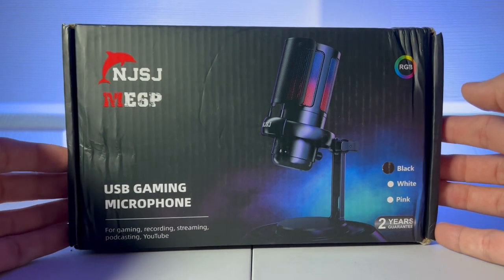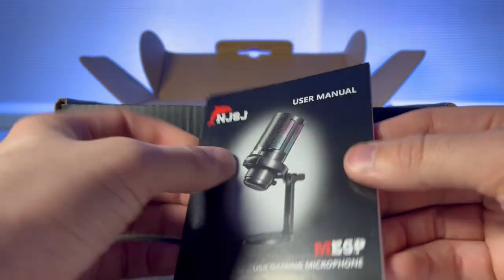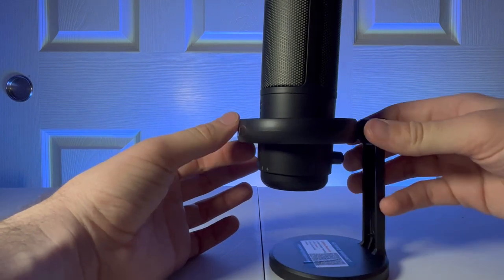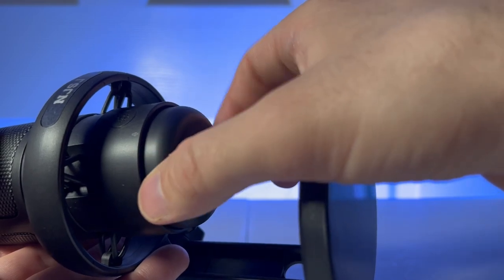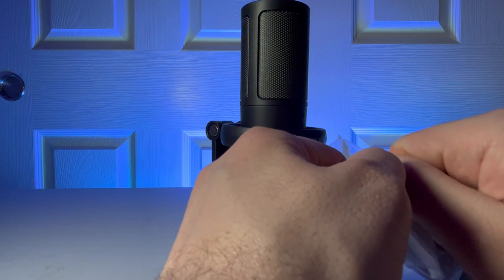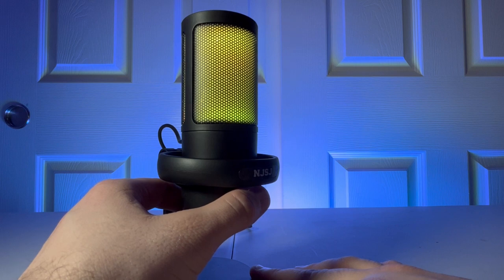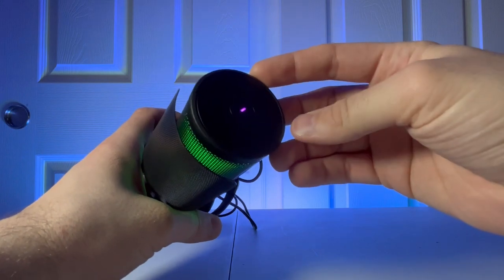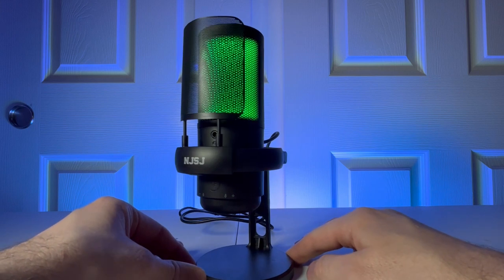🎙️ [ ASMR Review ] NJSJ USB Gaming Microphone 💤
In this video we are reviewing the NJSJ USB Gaming Microphone, which you find find here: